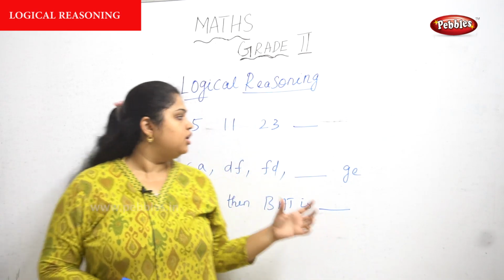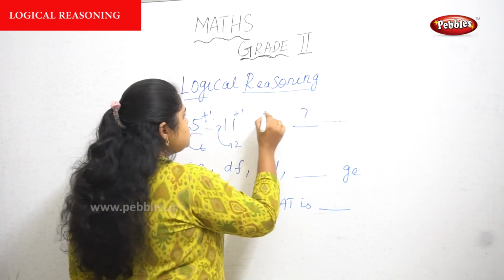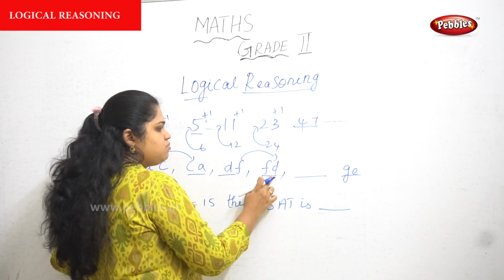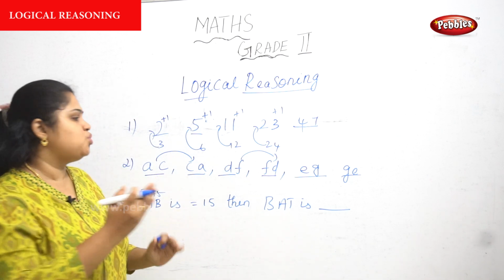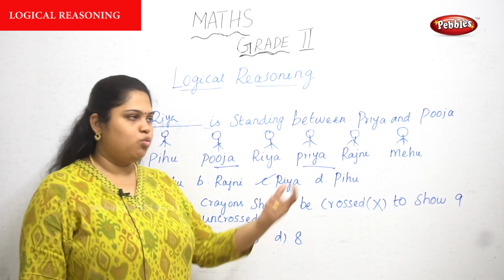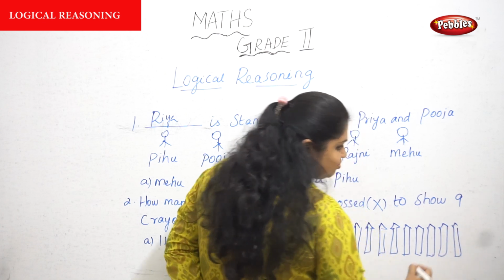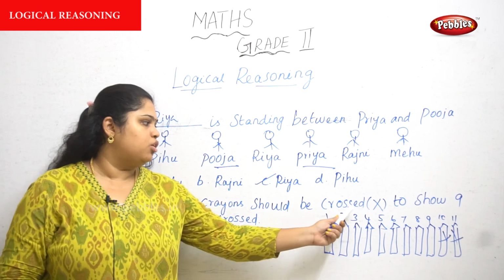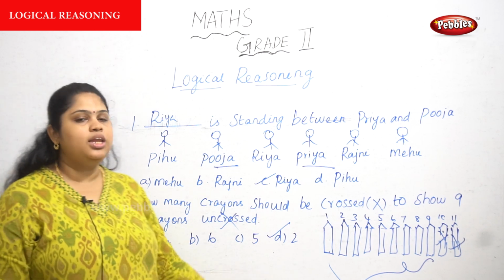2nd Std CBSE Maths Syllabus - Logical Reasoning 5 | Cbse NCERT 2nd std Maths | 2nd Maths CBSE -30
2nd Std CBSE Maths Syllabus - Logical Reasoning 5 | Cbse NCERT 2nd std Maths | 2nd Maths CBSE -30